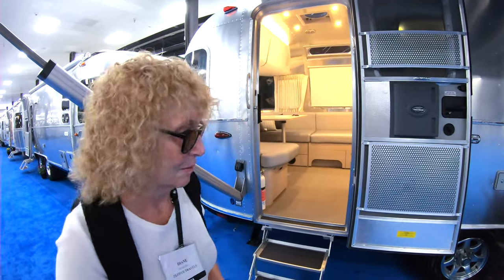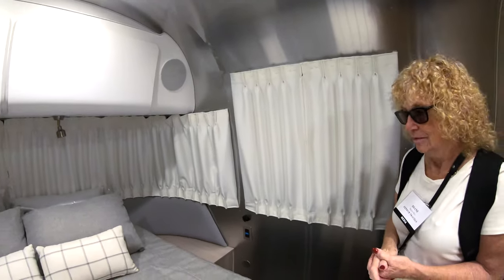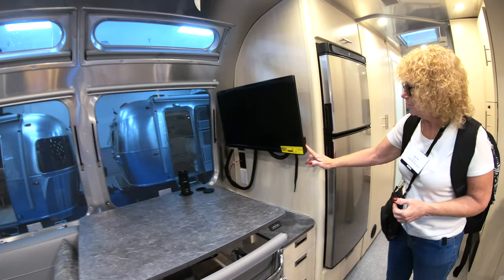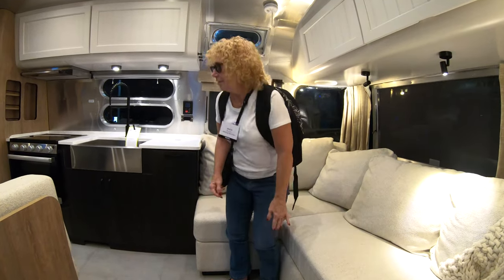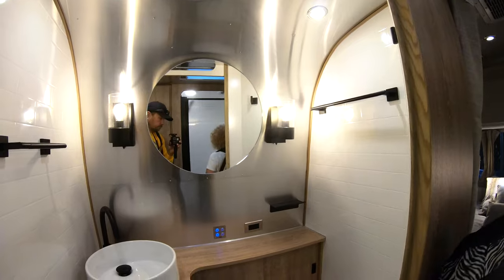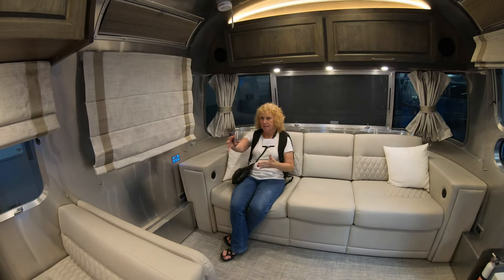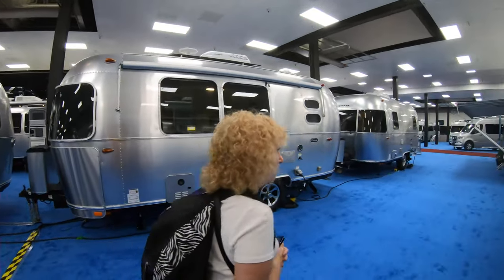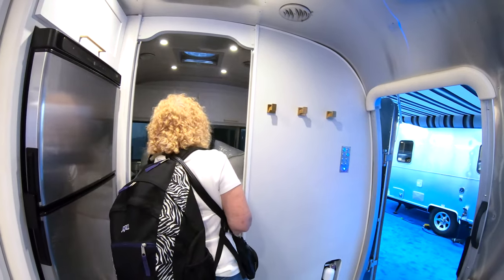More Airstreams at the Tampa RV Super Show Part 2 | RV Lifestyle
In this video we continue with our walk through of the 2023 Airstreams with a look at the larger trailers including the Flying Cloud, Globetrotter, International and Classic.  But Diane's favorite id the Pottery Barn.  Of course this model is not practical foe traveling with two "hairy dogs," and it has less storage than our Flying Cloud - but a girl can dream  can’t she?  That the whole reason to attend a RV show is to see the RV of your dreams.

Enjoy the video... Zephyr

RV:  2017 Airstream 28 Flying Cloud
Truck:  2021 Ford F150 XLT 3.5 Ecoboost
Bikes: Rad Power Bikes Rad Mini
Kayaks: Hobie Oasis 14'

CAMERA GEAR